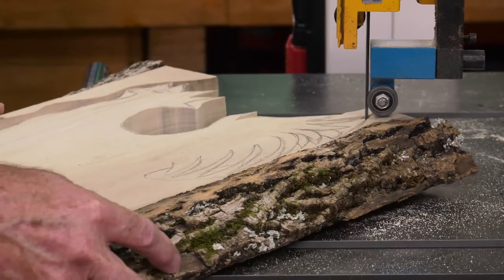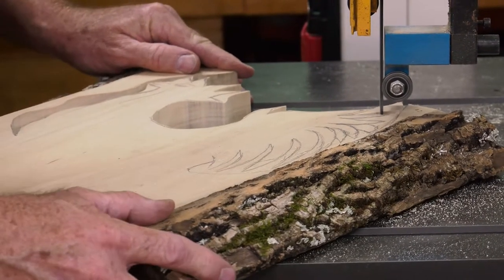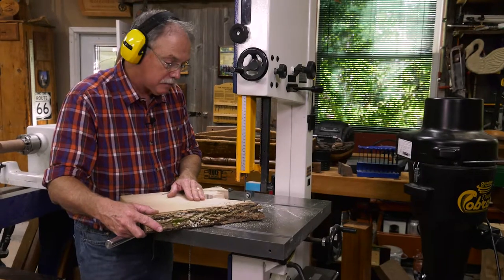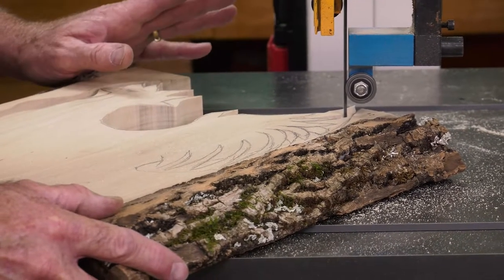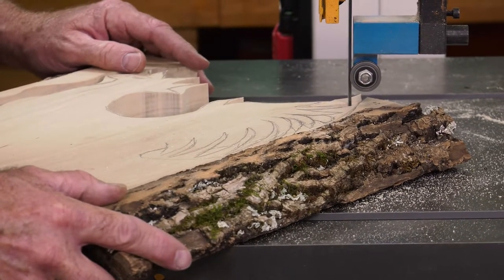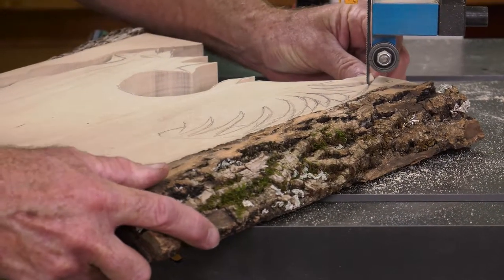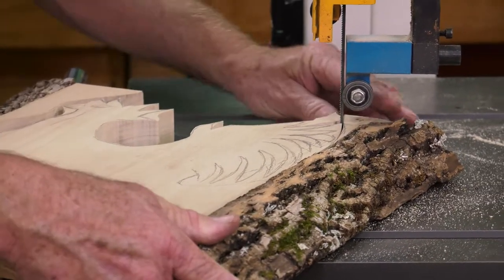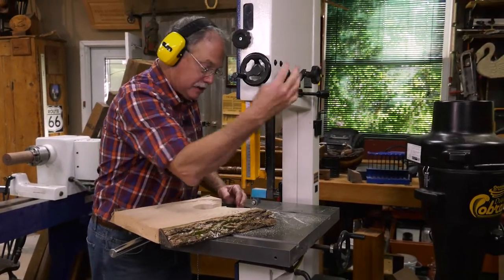The American Woodshop Season 26 Web Extra 2607: Bandsaw Tips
Be prepared for those intricate cuts on your bandsaw and know how to adapt when you get thrown a curve ball! See the Folk Art Rooster come to life in episode 2607!